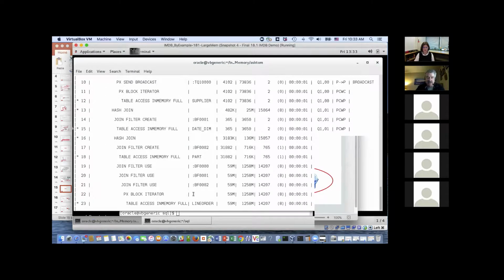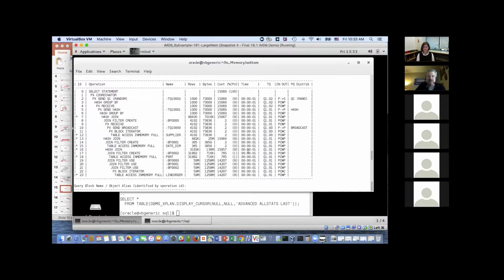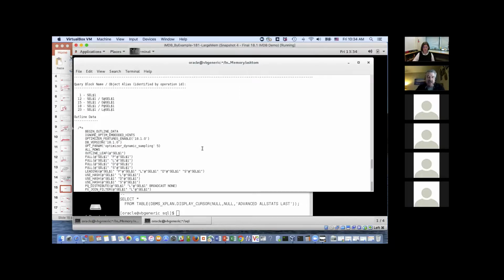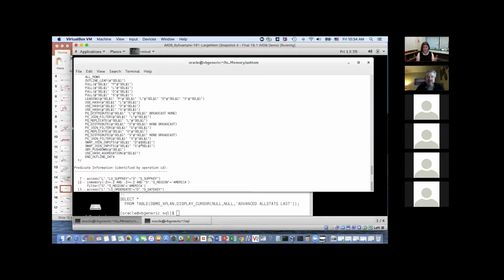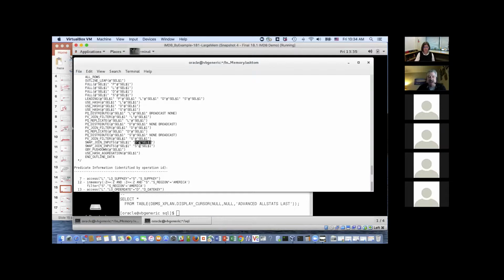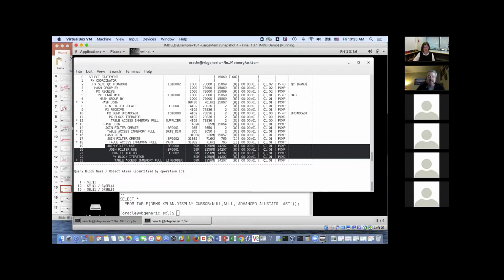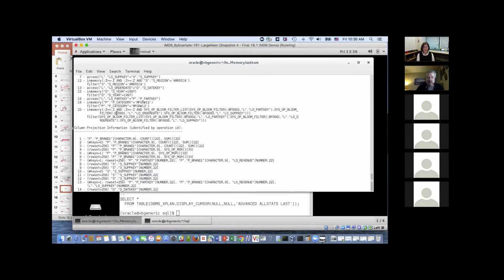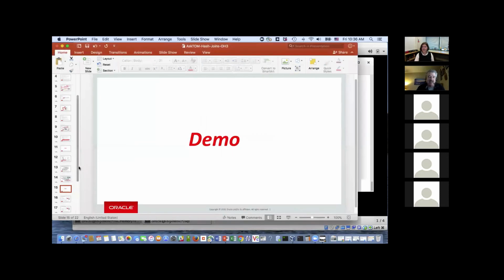Focus on Hash Joins - Multiple Bloom Filters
Ask TOM Office Hours demo - Focus On Hash Joins
This demonstration reviews how Database In-Memory can use multiple Bloom filters to provide up to a 10x performance improvement.
You can see the full session and join us for more Office Hours sessions